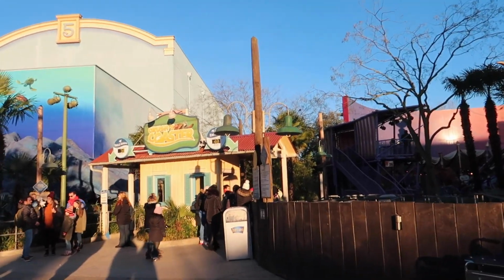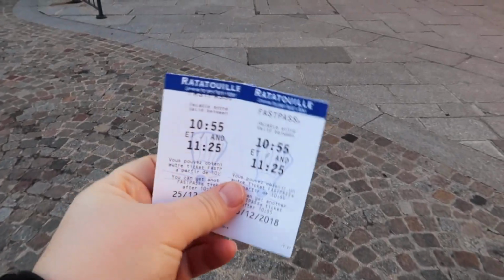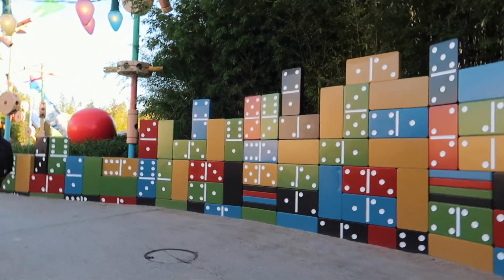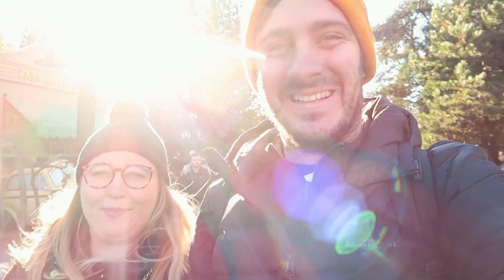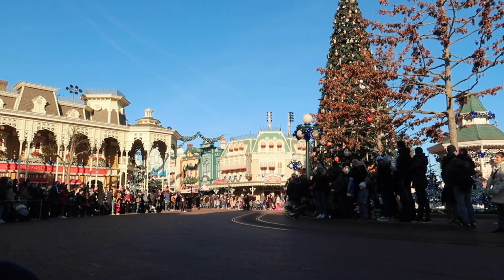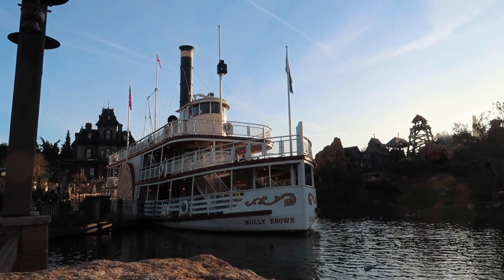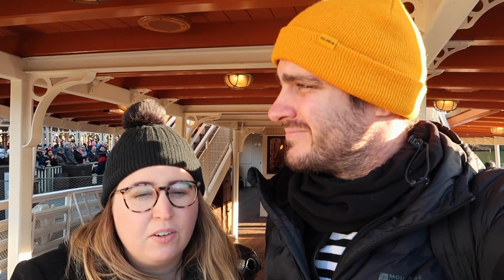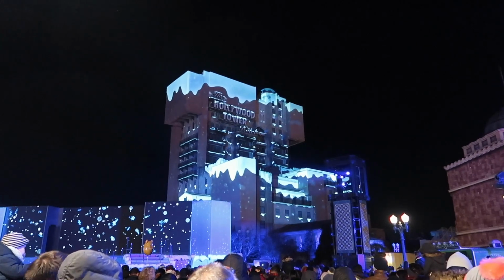Christmas Day at Disneyland Paris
Being on the other side of the world from our family makes Christmas Day a little different (and a little lonely!). We decided to go to the happiest place on earth - Disneyland!

VAN BUILD

-Photography & Blogging-
Camera (Canon G7x Mark ii)
Drone (DJI Mavic Air)
Mini Tripod
Canon 50mm lens
Type C Adaptor

-Solar-
Solar Cable
Solar connector
Solar connector fittings
Brackets for Solar panels
HQST 100W Solar panels
Solar Panel Cable Entry Box
Renogy Adaptor Kit Solar Cable

-Electricity-
Edecoa 2500W (Peak 5000W) Pure Sine Wave Inverter
Ring 6v/12v 12amp Battery Charger
Charge controller (DC-DC and Solar)
4 x Powerline T105 Batteries (6V)
Fuse holder (in-line)
Mains hook-up socket
Electrics junction box
Fuse holder (blade)
Sockets & light switches
LED lights

-Plumbing-
Water filter housings
Carbon filters
Water filter connection fitting
Fiamma Water Expansion Tank Acumalator A20
Food Grade Hose
Waster water hose
Shurflo pump
Thetford Porta Porti Qube 365

-Mattress-
Memory foam
Firm foam

-Other parts-
Gas struts (150N)
Drawer runners for secret drawers
Fiamm fan
Fan extender
Magnetic fly screen
Reversing camera
Reverse camera screen
Jumper leads
AA Euro Travel Kit
Breathalyser (french certified)
Glass straws
Blackout curtains (1 Panel- W 52" x L 63" in Grey)
Paper towel holder

-Games-
Hive Pocket

We moved across the world from New Zealand to London. We're now travelling Europe in our self-built Mercedes Sprinter campervan.

OUR VAN

We have a 2011 Mercedes Sprinter van. It was a standard cargo van that we converted into a campervan ourselves.